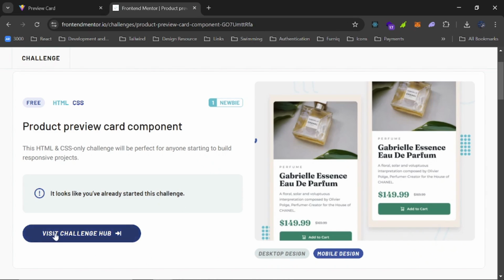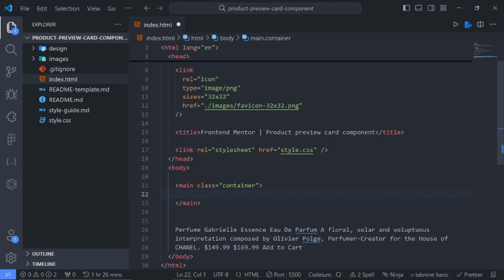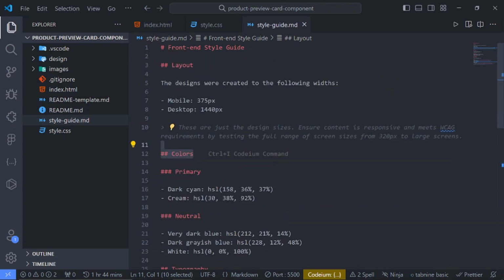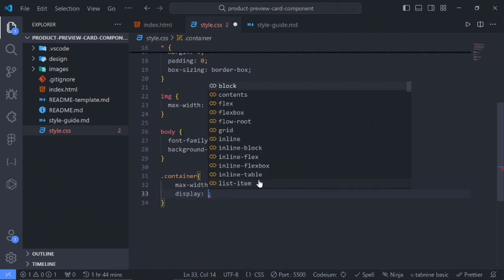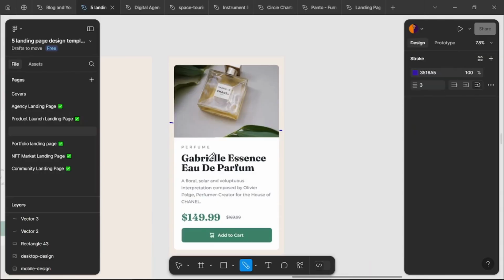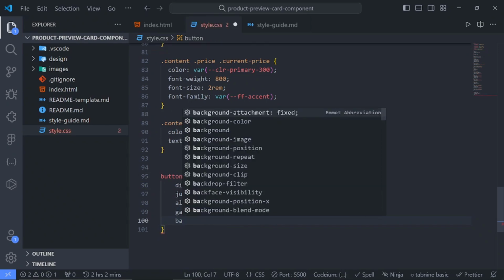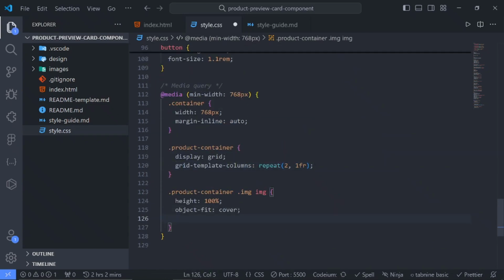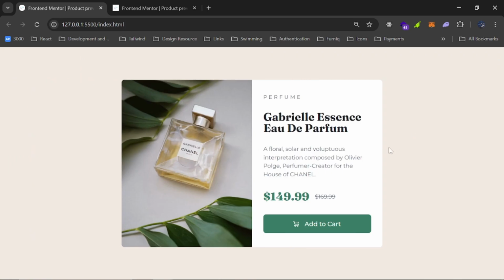Build a Responsive Product Preview Card with HTML and CSS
Whatsup guys, so in this video we are going to be building this preview card component challenge from frontend mentor with html and CSS.